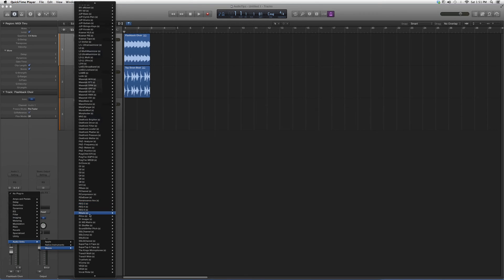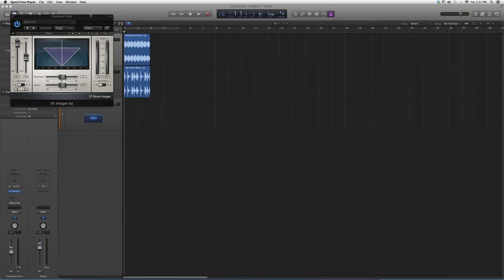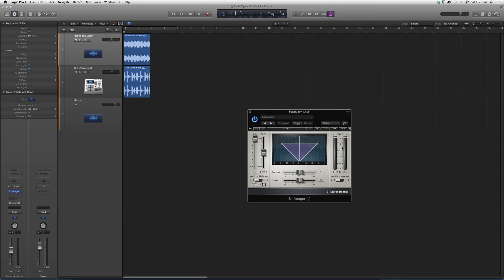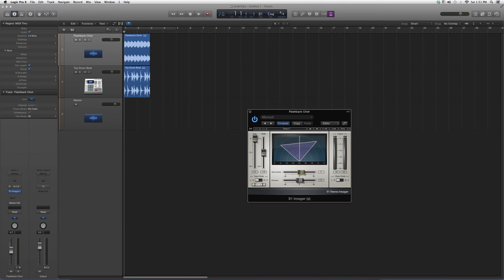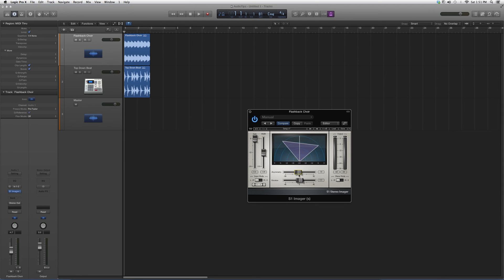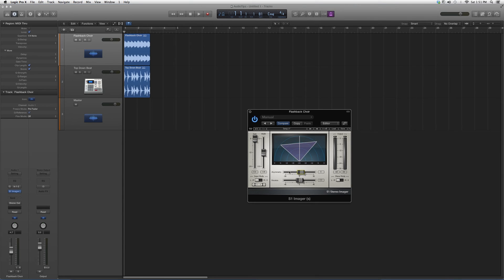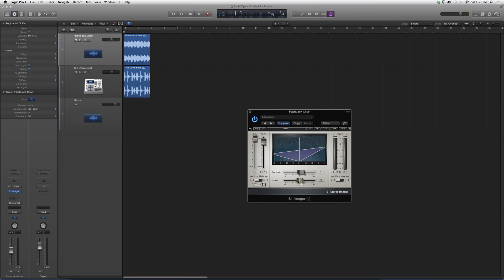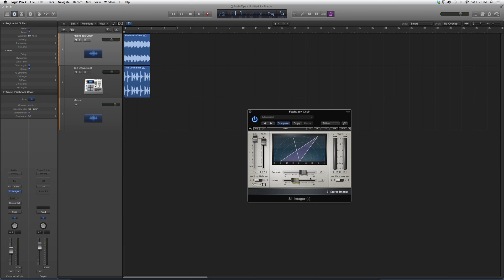227 Waves S1 Imager In Logic Pro